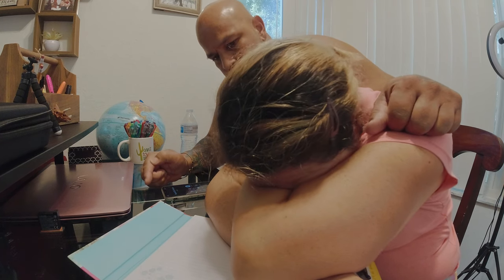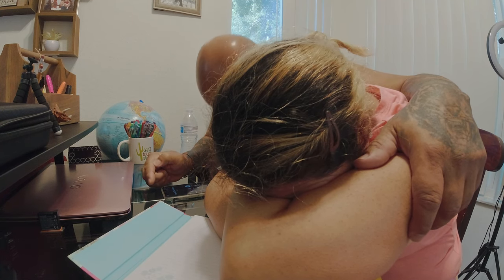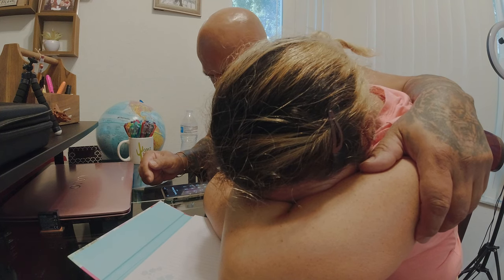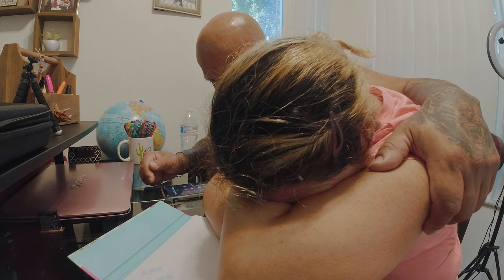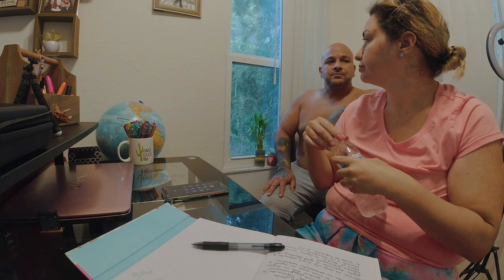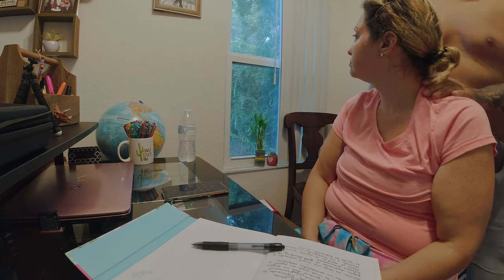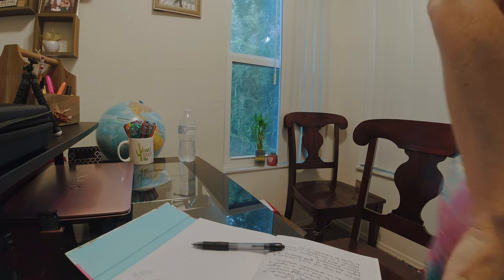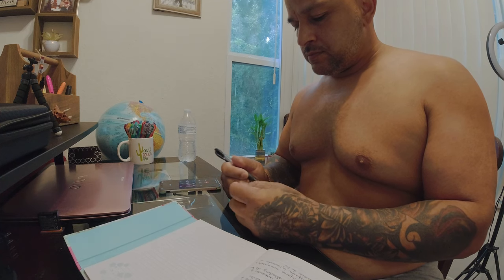llamando junta enfermería RN se hizo largo pero lo logro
Mi esposa estuvo como 6 meses bregando para lo de la licencia de enfermería graduada a que la florida el proceso fue la algo y bien molesto porque aqui en este pais de florida cuando enfermera vienen otros lugares a renovar su licencia no es tan fácil de vida en cómodos mill papeles y si no tienes alguien el tu pais que te ayude hacer tramite Mi esposa estuvo como 6 meses bregando para lo de la licencia de enfermería graduada a que la Florida el proceso fue la algo y bien molesto porque aquí en este país de Florida cuando enfermera vienen otros lugares a renovar su licencia no es tan fácil de Vida en cómodos Mill papeles y si no tienes alguien el tu país que te ayude hacer eso trámite tienes que viajar pero gracias a Dios lo logramos bendiciones